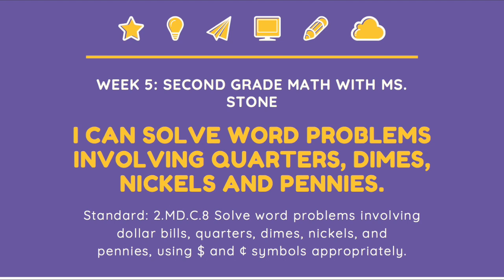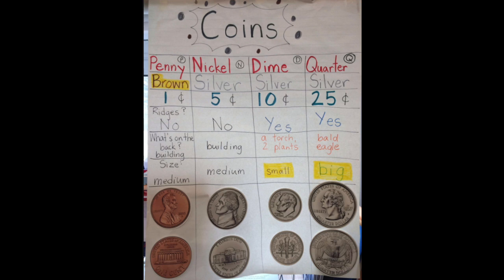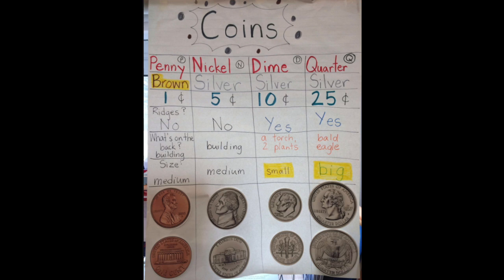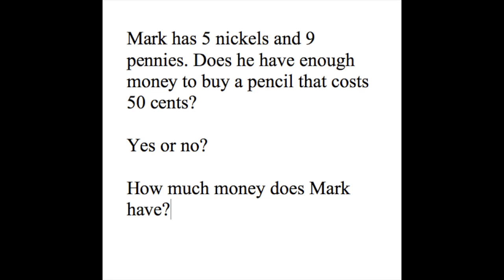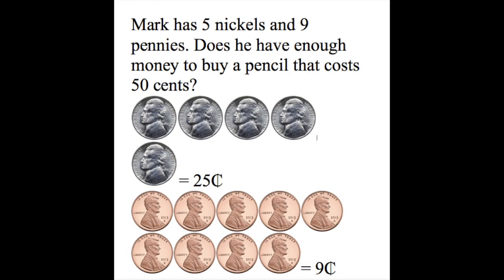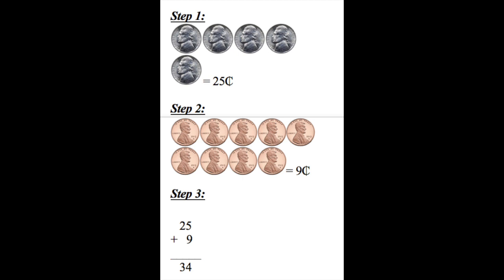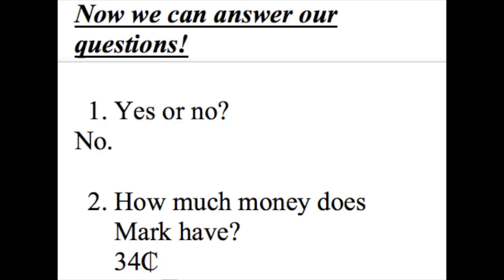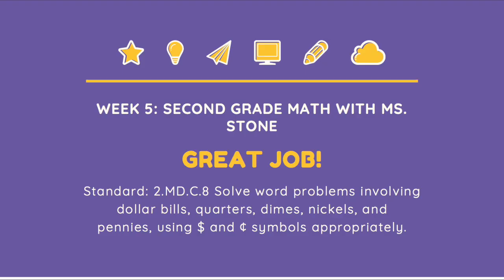2nd Grade Math - Solve Word Problems Involving Quarters, Dimes, Nickels, and Pennies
Learn how to solve word problems involving quarters, dimes, nickels, and pennies with the 2nd grade team!